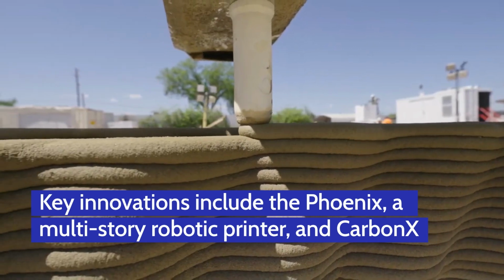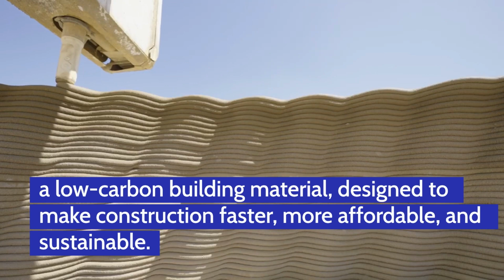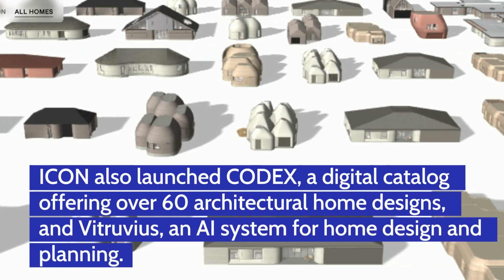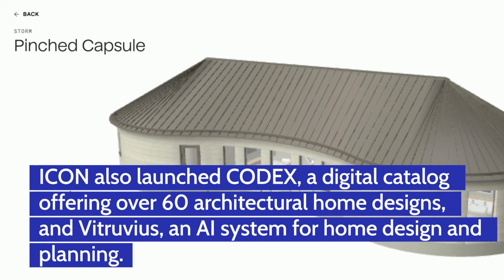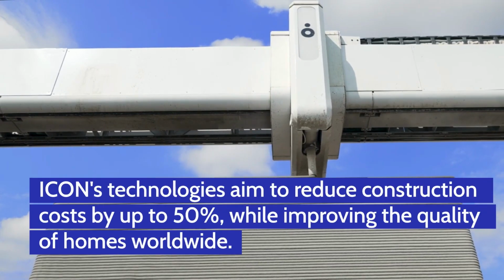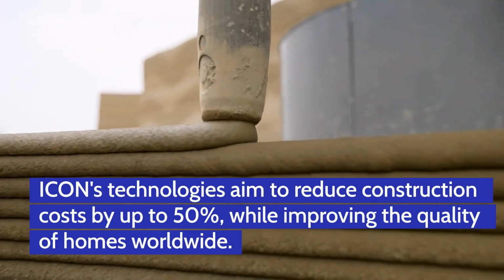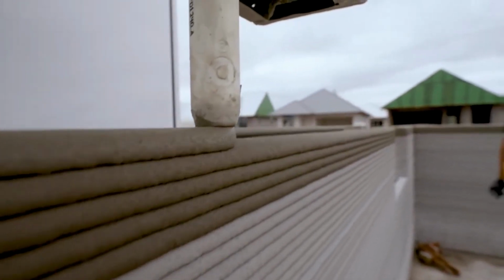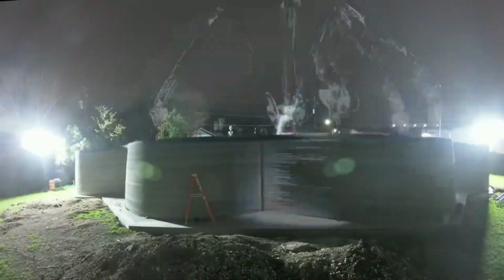Draper Decentralized - 9/20/2024: ICON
ICON Unveils Groundbreaking 3D Printing and AI Technologies for Construction at SXSW Event.